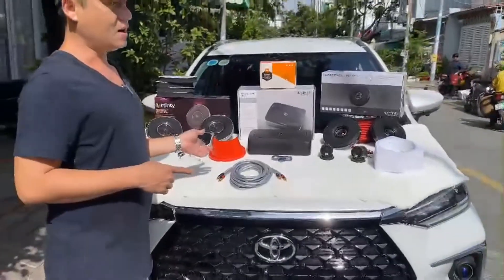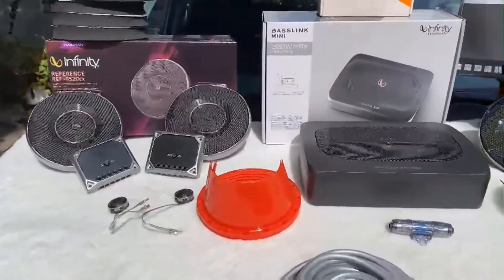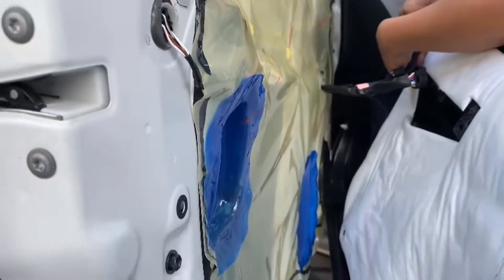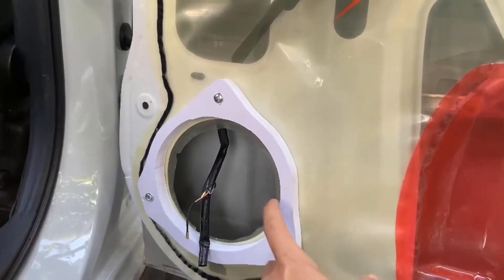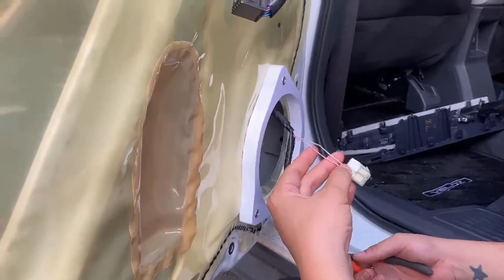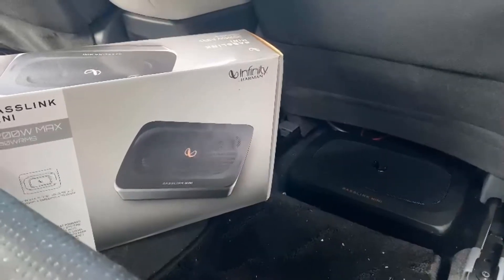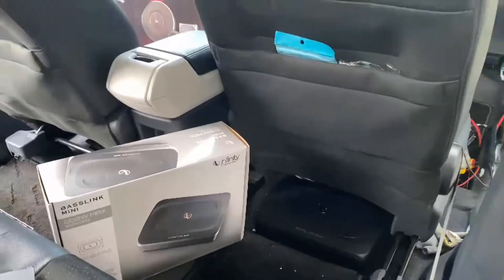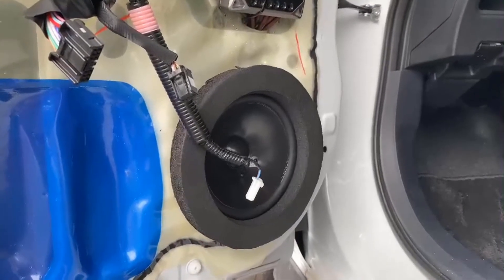QK Auto | NÂNG CẤP FULL COMBO ÂM THANH INFINITY VELOZ CROSS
Bạn là người có nhu cầu nghe nhạc hoặc radio trên xe với chất lượng âm thanh tốt nhưng chất lượng của các thiết bị phát âm thanh trên ô tô không thể đáp ứng nhu cầu của bạn. Chúng thường có hiện tượng bị rè và âm thanh không sắc nét. Nếu bạn vẫn đang tìm kiếm một giải pháp cho hệ thống âm thanh sắc nét cùng tham khảo gợi ý sử dụng độ âm thanh xe hơi

1. Vai trò của bộ phận độ âm thanh xe hơi
Nhằm hướng đến mục đích phục vụ nhu cầu giải trí của khách hàng, các xe ô tô đều có hệ thống âm thanh trong đó. Tuy nhiên chúng thường có âm thanh chất lượng thấp, không sắc nét, công suất thấp và không thể đáp ứng được các nhu cầu giải trí của một số khách hàng.

Xuất phát từ nhu cầu đó nhiều đại lý ô tô đã phục vụ dịch vụ lắp bộ phận độ âm thanh xe hơi làm hài lòng những khách hàng khó tính nhất. Một số chức năng chính của độ âm thanh bao gồm:

Nâng cấp chất lượng hệ thống âm thanh, khiến âm thanh trở nên sắc nét và mượt mà hơn.
Kết hợp một cách hài hòa giữa bộ phận âm thanh và các thiết bị phụ kiện.

2 . Những cách để lắp độ âm thanh ô tô
Có 3 phương án phổ biến để lắp độ âm thanh ô tô. Tùy vào điều kiện tài chính và nhu cầu sử dụng khách hàng có thể chọn một trong những phương án dưới đây.

Lắp loa sub và giữ lại hết các hệ thống âm thanh cũ . Đây là cách đơn giản và tiết kiệm chi phí cho khách hàng nhất. Tuy tiết kiệm chi phí nhưng chát lượng âm thanh vẫn rất tốt.

Thay toàn bộ hệ thống loa và lắp thêm bộ phận amply
Cách này tốn chi phí hơn vì bạn phải bỏ chi phí lắp lại toàn bộ hệ thống âm thanh và phải lắp thêm amply.

Đổi hệ thống âm thanh, lắp thêm bộ phận amply và một loa sub dưới gầm ghế
Tuy tốn nhiều chi phí nhưng bạn sẽ được trải nghiệm hệ thống âm thanh sắc nét tuyệt vời. Nếu bạn có điều kiện và muốn chiếc xe của mình có dàn âm thanh chất lượng cao có thể áp dụng cách này.

✔️.Xin cám ơn tất cả các bạn đã xem và ủng hộ Kênh.

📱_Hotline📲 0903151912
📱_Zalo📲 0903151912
📌.Fanfage😄

👦🏻🧑🏿👱Youtube Là Ngôi Nhà Của Các Bật Thầy Sáng Tạo👧🏿👨‍🦱👩🏻‍🦳

🤠CHÚC CÁC BẠN LUÔN LUÔN HẠNH PHÚC VÀ THÀNH CÔNG🤓